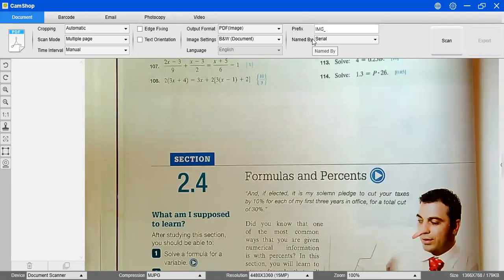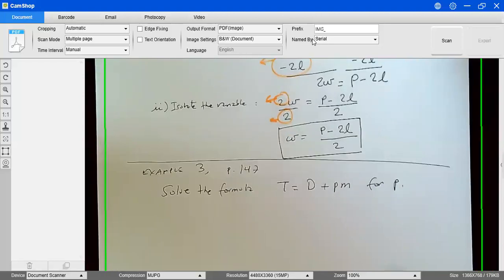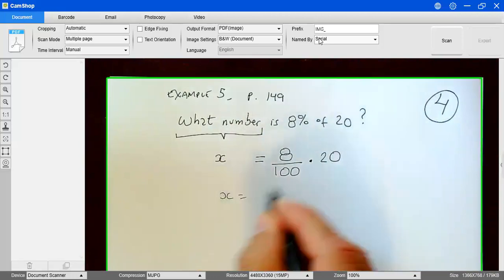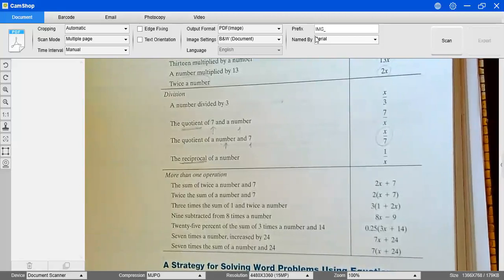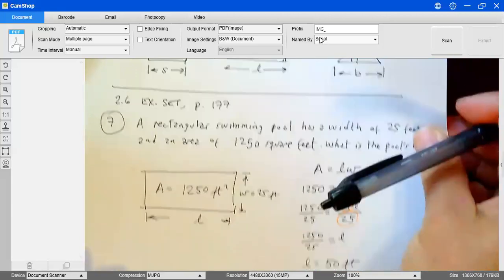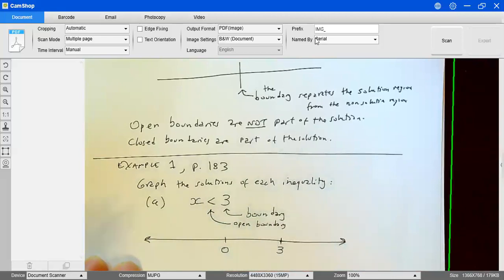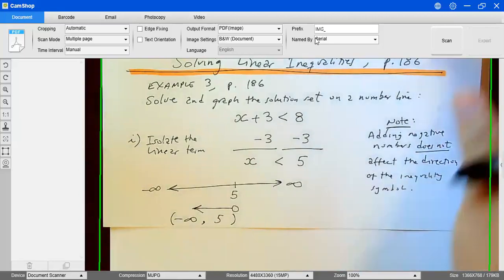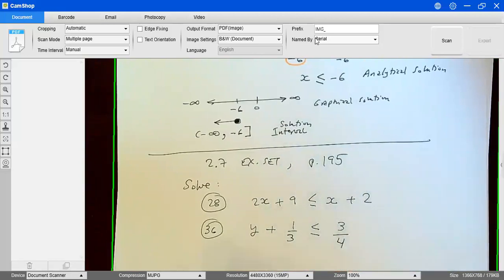M261-Cwk2b -- Linear Inequalities in One Variable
Solve Linear Inequalities and related problems, in Elementary Algebra (Examples from Blitzer's textbook).